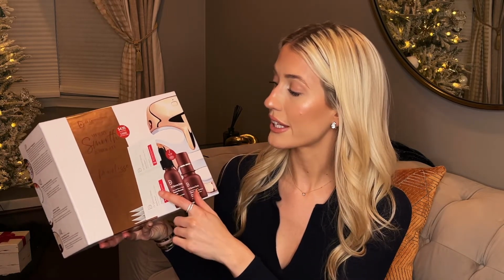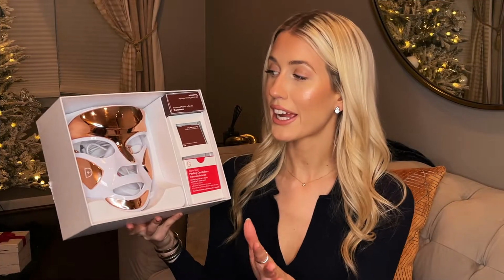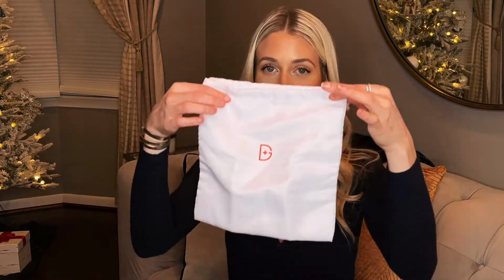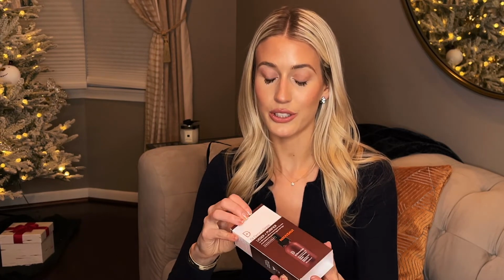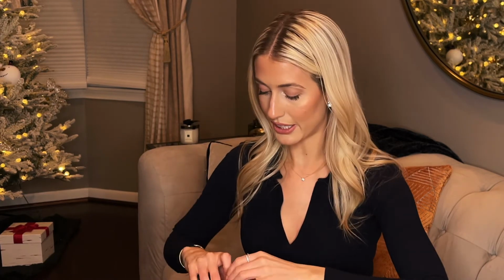Dr Dennis Gross LED Mask | FIRST IMPRESSION & REVIEW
Full review and first impression of the Dr. Dennis Gross SpectraLite™ FaceWare Pro. Over the holidays I received the Merry Smooth & Bright Kit which includes their Advanced Retinol + Ferulic, Advanced Retinol + Ferulic Eye Serum, along with the Alpha Beta® Extra Strength Daily Peels for the perfect anti-aging routine. I have been a huge fan of the Dr. Dennis Gross products for years and had to put the LED facemask to the test.

Holiday Bundle, Limited Edition:
Dr Dennis Gross Merry Smooth & Bright Kit

Individual Items:
DRx SpectraLite™ FaceWare Pro

Lauren Christine